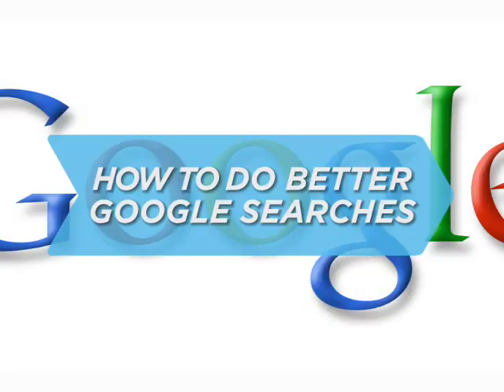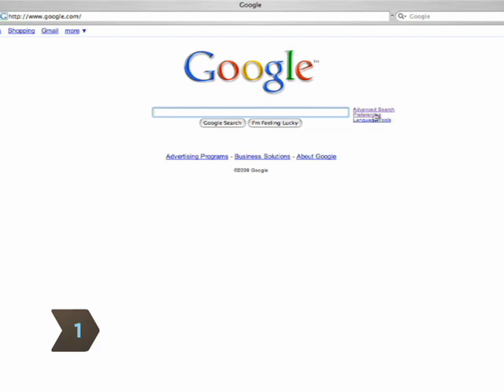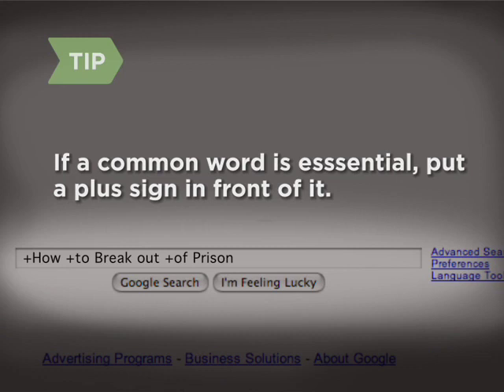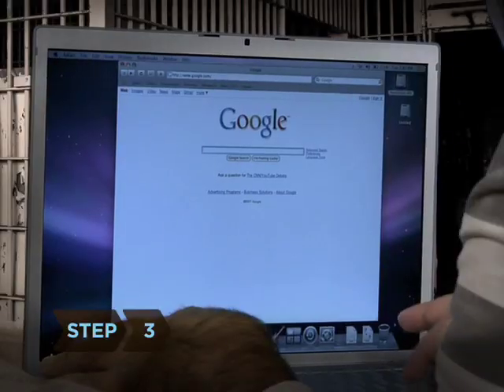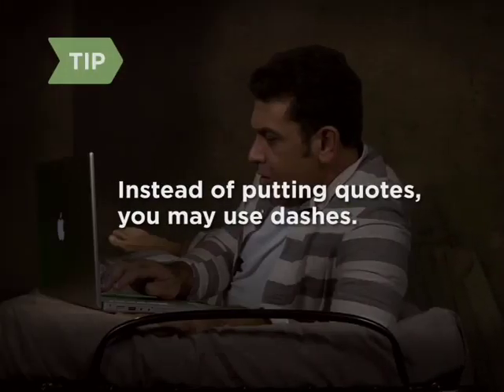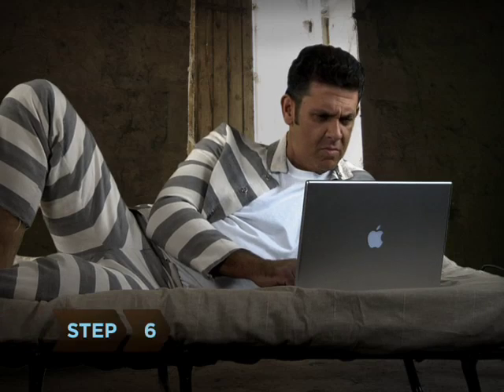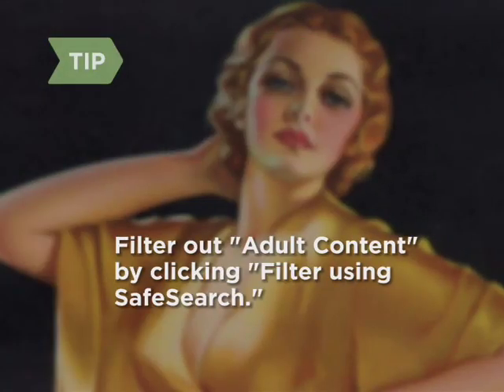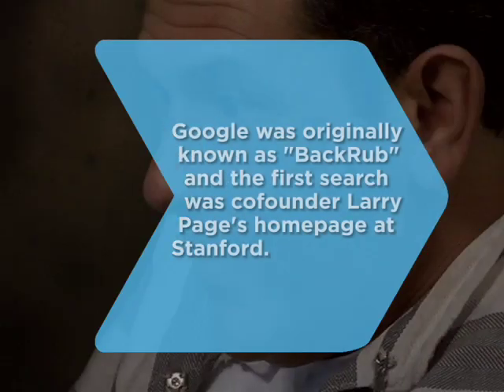How to Do Better Google Searches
Feel like there's something missing from your life? Just hop on Google, and follow these simple steps to pinpoint whatever you're looking for in a jiffy.

Step 2: Type in key words
Type in key words related to your search. Try to be specific without including too many words.

Tip
Google generally ignores very common words like 'how.' If a common word is essential to your search, put a plus sign in front of it. Otherwise, just leave it out.

Step 3: Add quotes
Put quotes around any phrase in your search. This tells Google to look for words in a specific order. Quotes are especially helpful with names.

Tip
Instead of putting quotes around your phrase, you can do the same thing by putting dashes between the words.

Step 4: Narrow search
Narrow down your search by adding additional words or phrases. Try to think of unusual words that are specific to the thing you’re looking for.

Step 5: Searching range of numbers
To search within a range of numbers, type a low number and high number separated by two periods, with no spaces. For example, if you want to find something between 100 and 200 dollars, type dollar sign-one hundred-dot-dot-dollar sign-two hundred.

Step 6: Use "Advanced Search"
To further refine your search, click 'Advanced Search.' Here you can specify languages, file formats, dates, and other characteristics.

Tip
On the Advanced Search page, you can also filter out any results containing 'adult content'—including graphic images or video—by clicking on 'Filter using SafeSearch.'

Step 7: Use different words
If you’re still not finding what you want, start over with different words or phrases.

 That’s it—you’ll have what you’re looking for in no time.

Google was originally known as 'BackRub'—and the first site it ever searched was Google cofounder Larry Page’s homepage at Stanford.